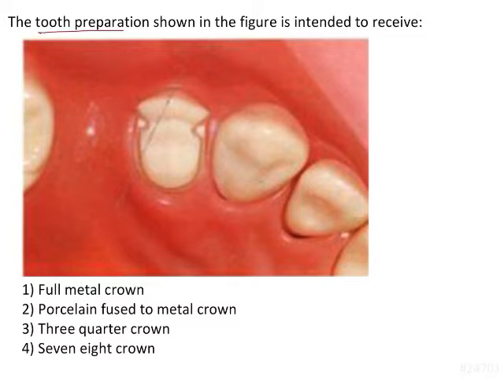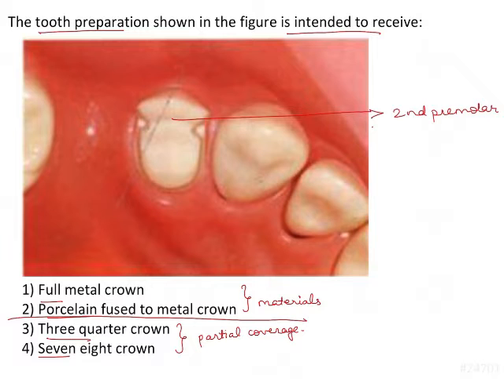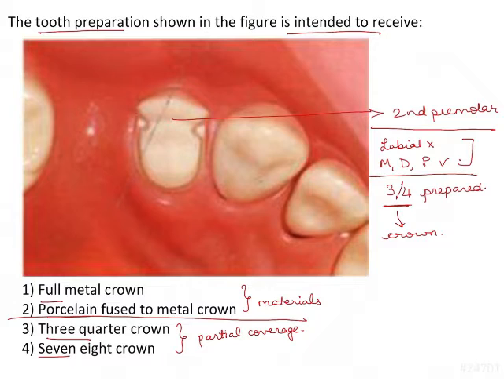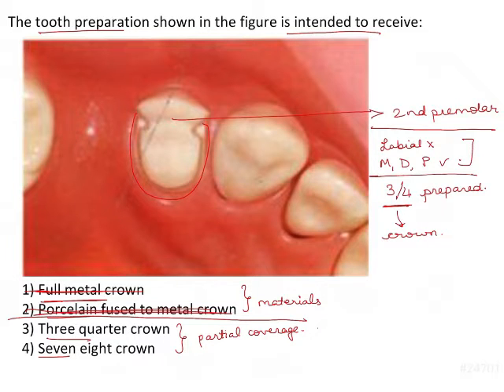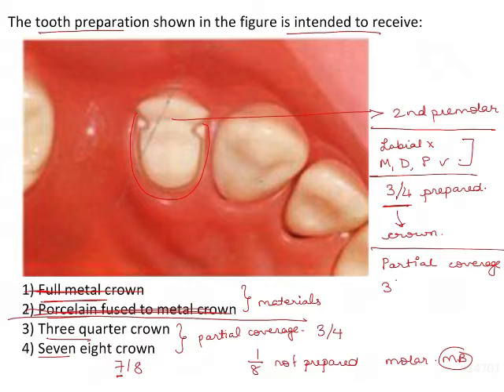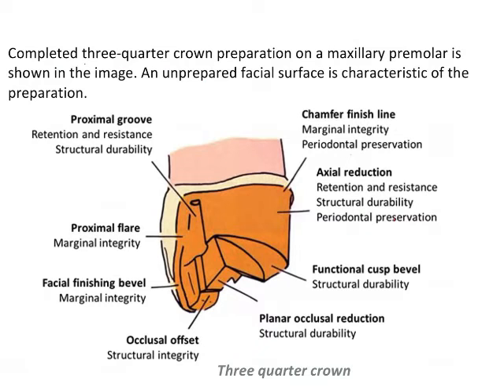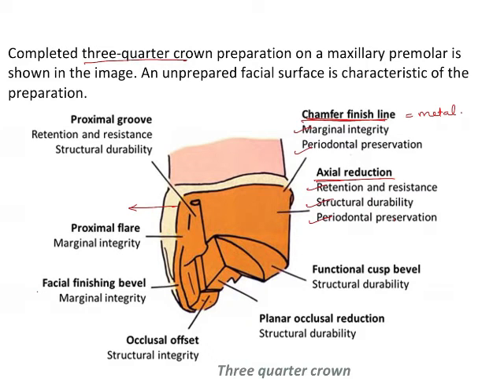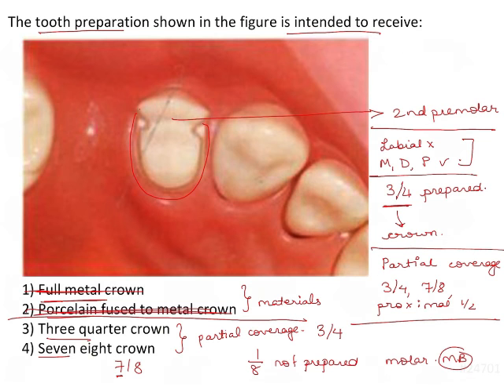NEET MDS | INICET - FPD - Complete And Partial Veneer Crowns | Explanatory Video | MERITERS